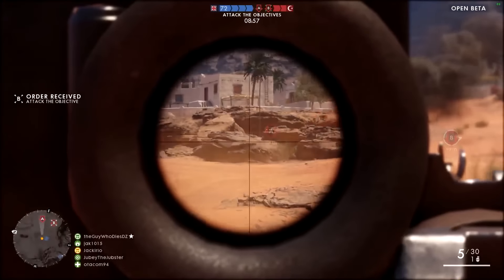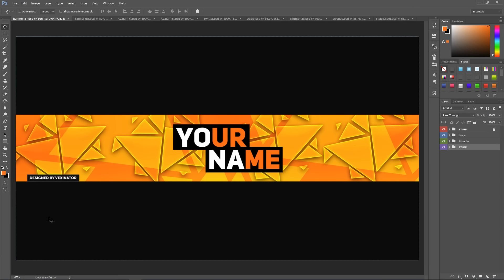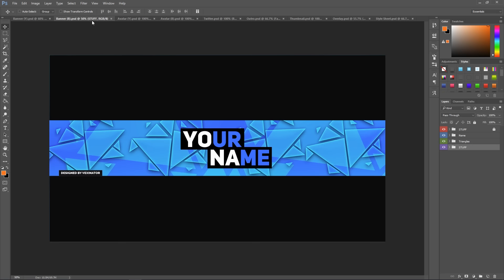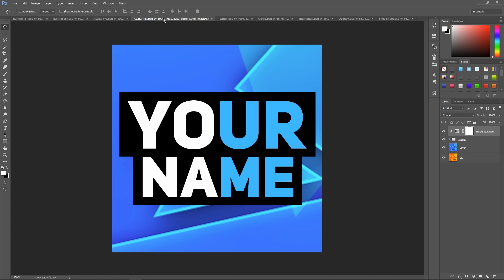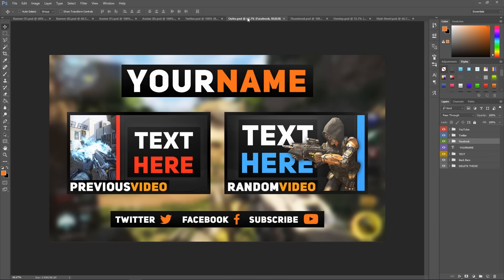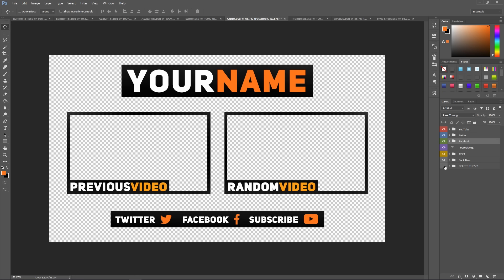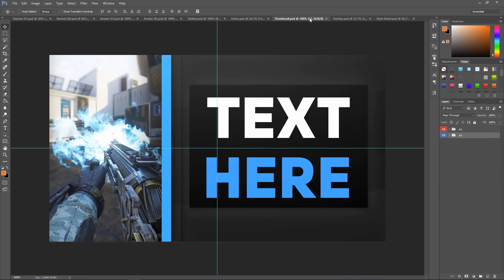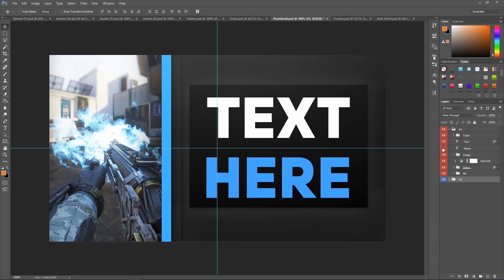3K Photoshop Pack | Complete Channel Rebrand (Banner, Avatar, Outro, Overlay & More)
This is my Complete Channel Rebrand Pack! This free Photoshop template has everything you need for your channel and it's all themed.

• Font: Uni Sans